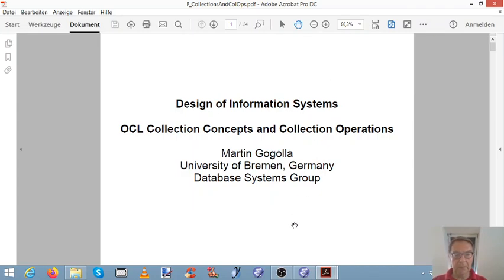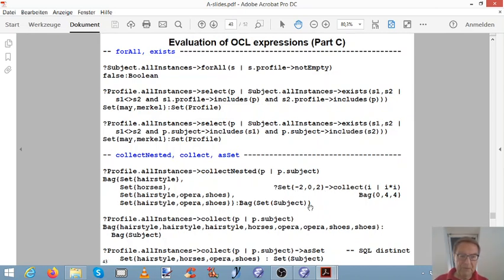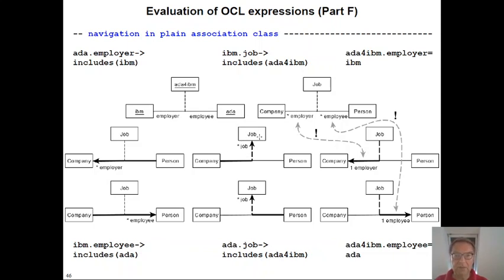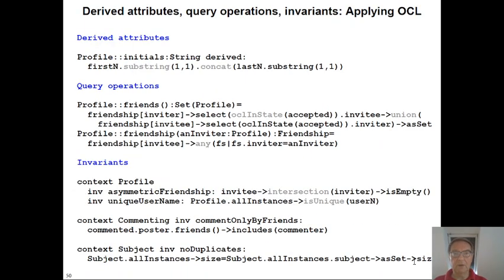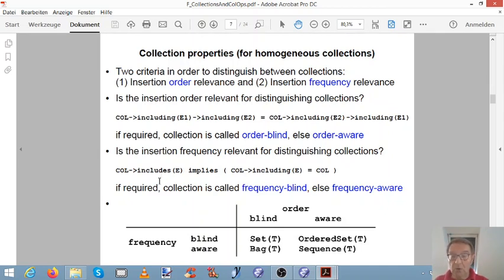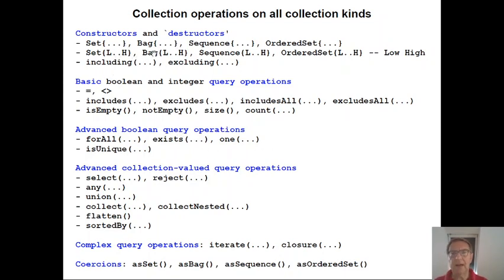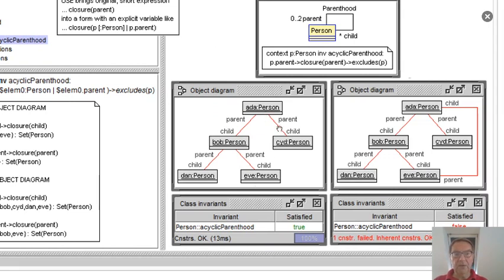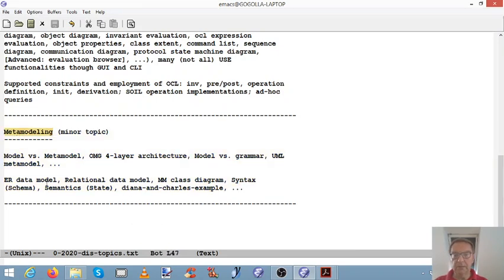GogollaMartin UML-OCL-USE P9 ExamTopicsAndRecapitulation S2 V1